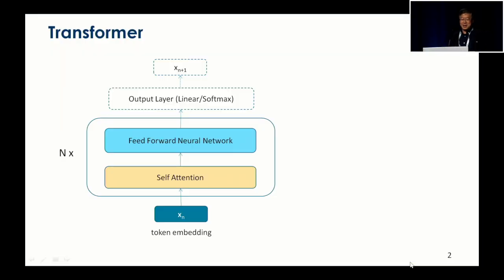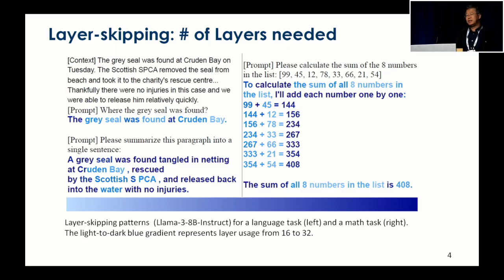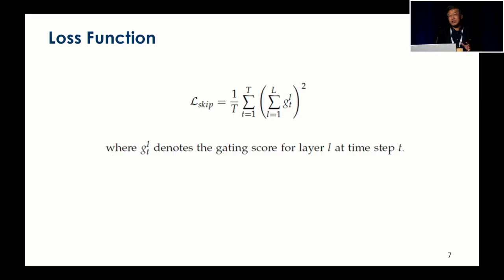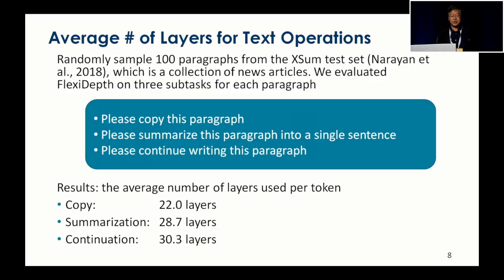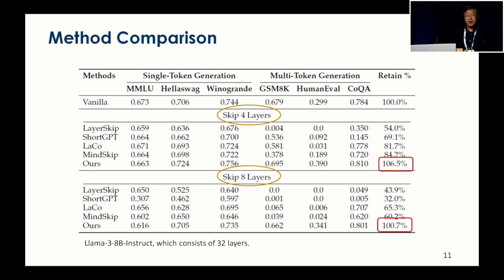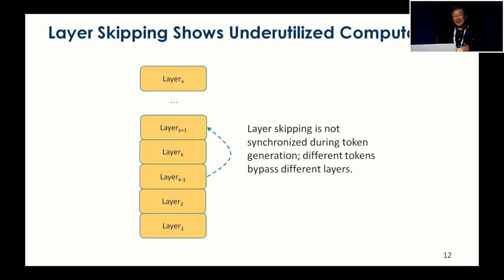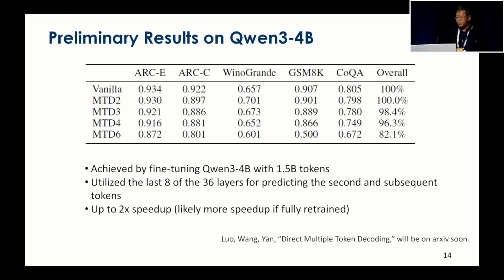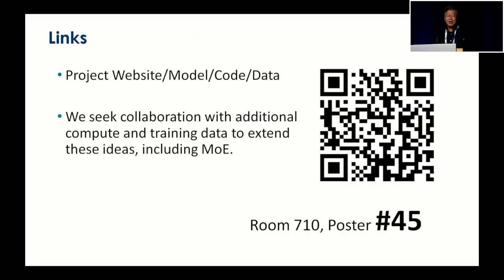Adaptive Layer-skipping in Pre-trained LLMs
Authors: Xuan Luo, Weizhi Wang, Xifeng Yan

Various layer-skipping methods have been proposed to accelerate token generation in large language models (LLMs). However, limited attention has been paid to a fundamental question: How do computational demands vary across the generation of different tokens? In this work, we introduce FlexiDepth, a method that dynamically adjusts the number of Transformer layers used in text generation. By incorporating a plug-in router and adapter, FlexiDepth enables adaptive computation in LLMs without modifying their original parameters. Applied to Llama-3-8B, it skips 8 out of 32 layers while maintaining full benchmark performance. Our experiments reveal that computational demands in LLMs significantly vary based on token type. Specifically, generating repetitive tokens or fixed phrases requires fewer layers, whereas producing tokens involving computation or high uncertainty requires more layers. Despite the computational savings, FlexiDepth does not yet achieve wall-clock speedup due to varied skipping patterns and I/O overhead. To inspire future work and advance research on practical speedup, we open-sourced FlexiDepth and a dataset documenting its layer allocation patterns.